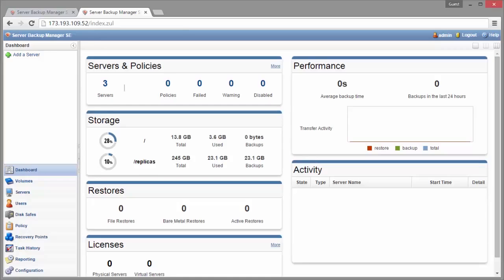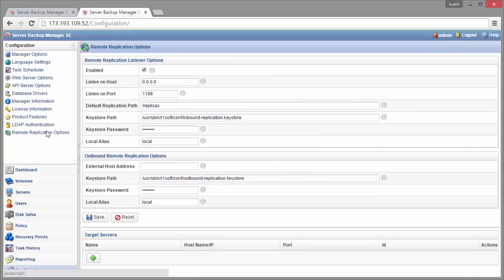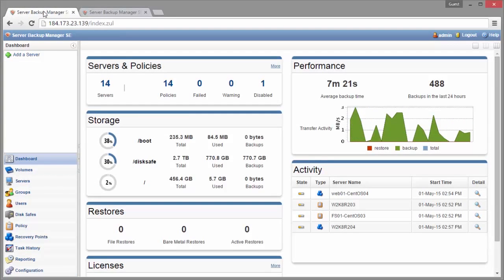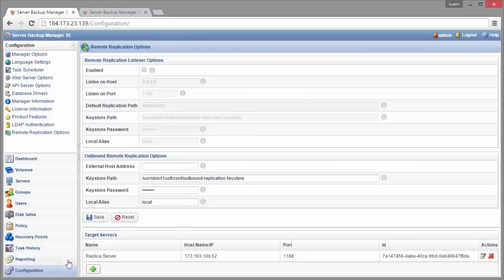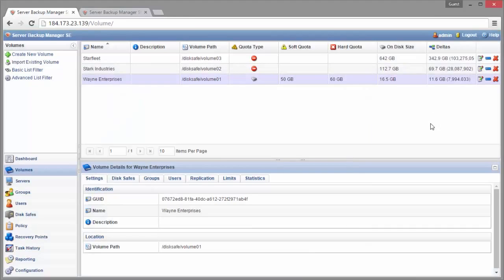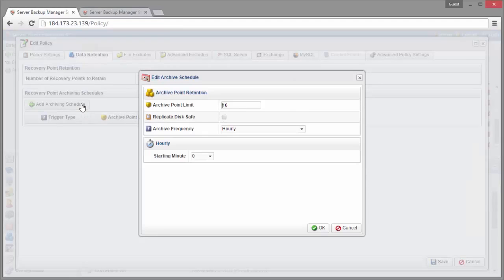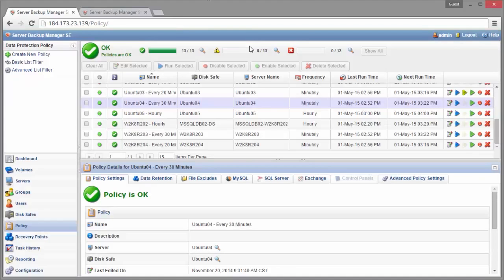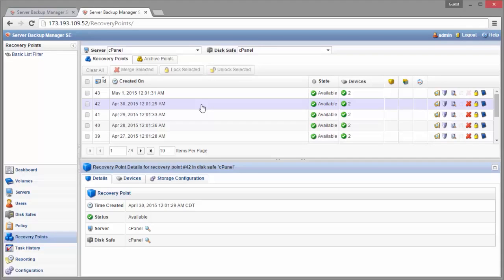ProTip: Getting Started with Site to Site Replication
Tune in as Brian Winebarger shows you how to get started with site to site replication using R1Soft's Server Backup Manager!